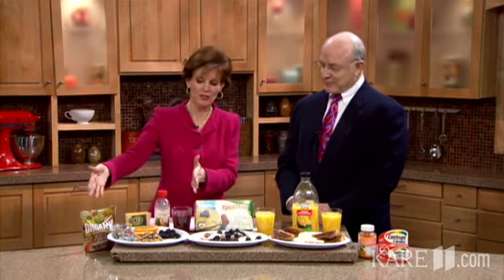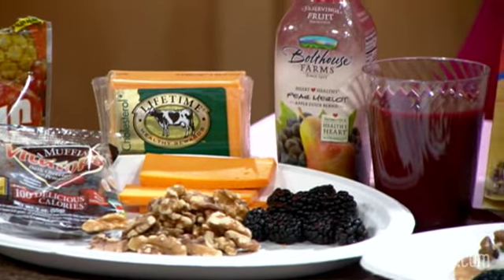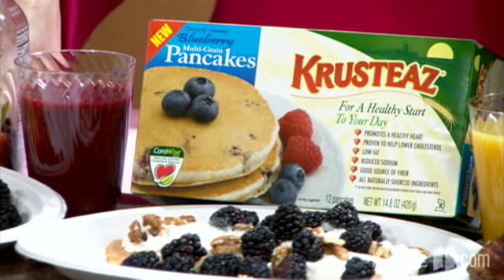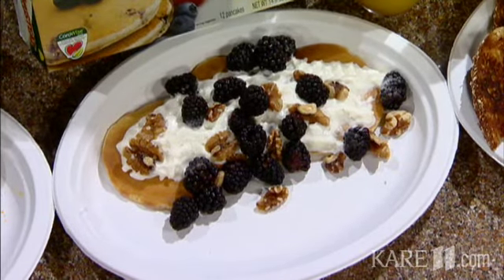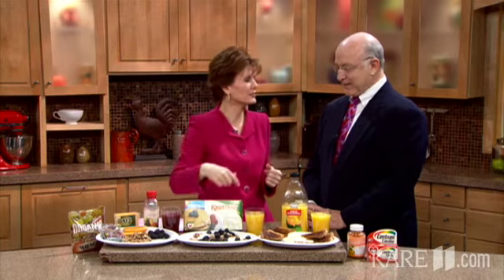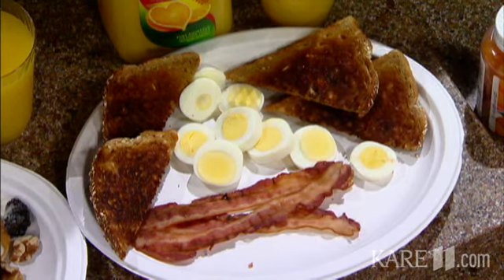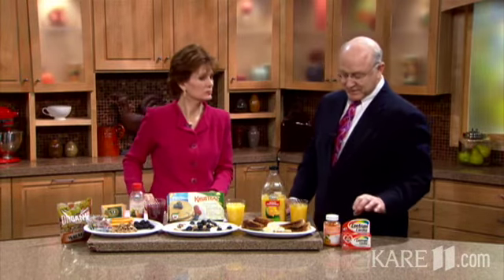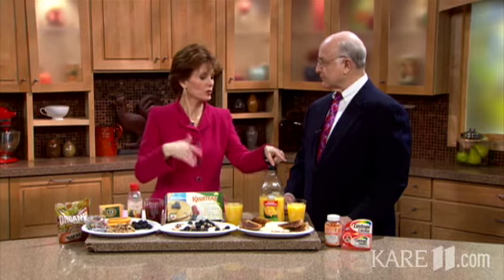How having breakfast every day helps your overall health